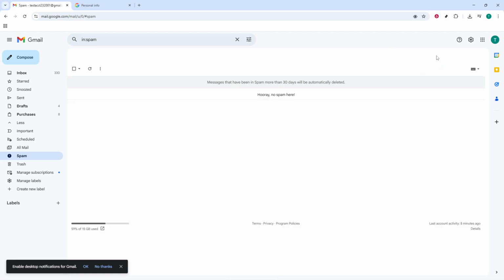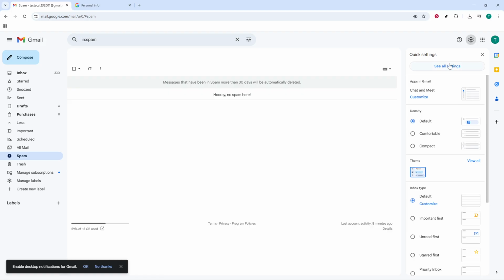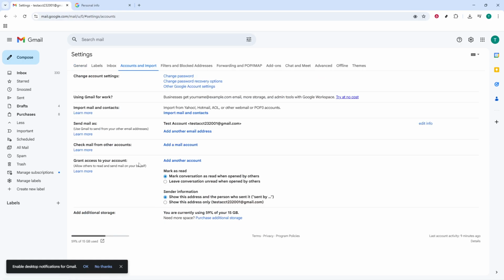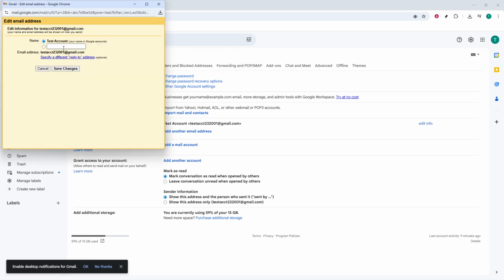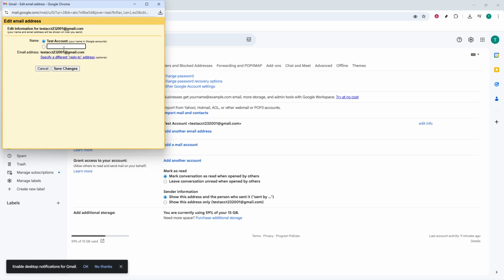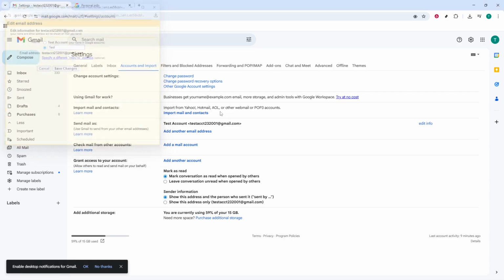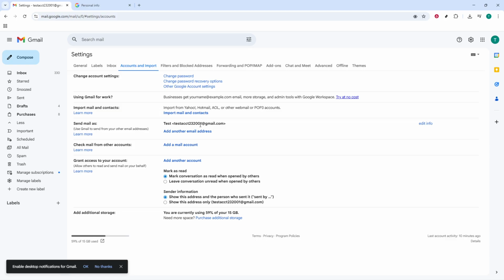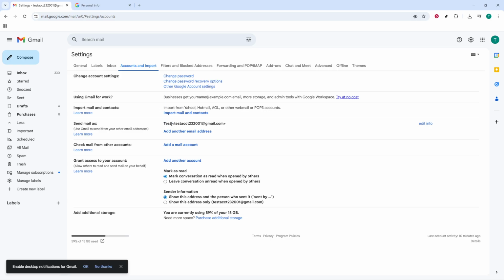How To Change Your Gmail Display Name Sender Name (Working 2026)